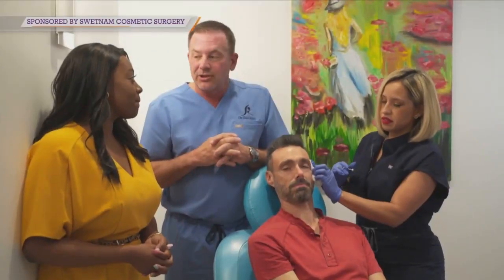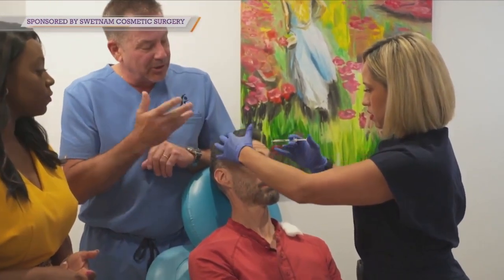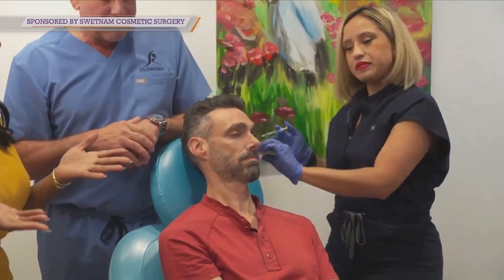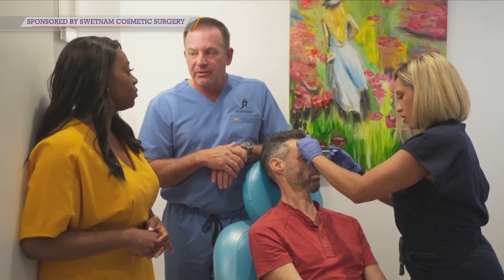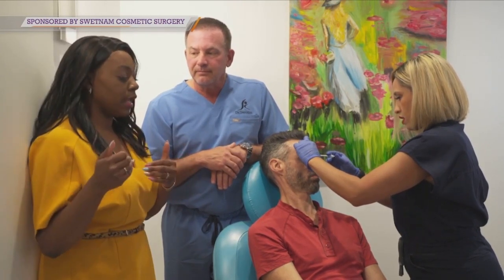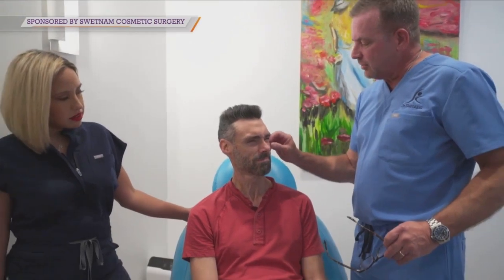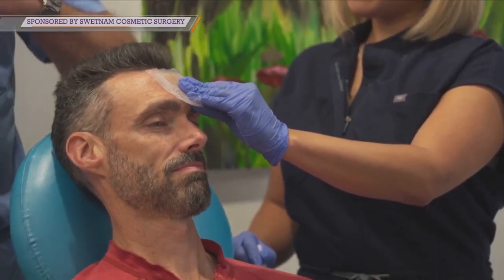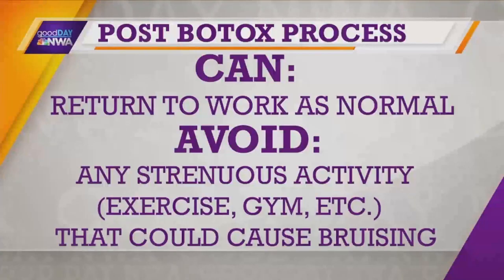Preventative & Replenishing: The health benefits of "Brotox"